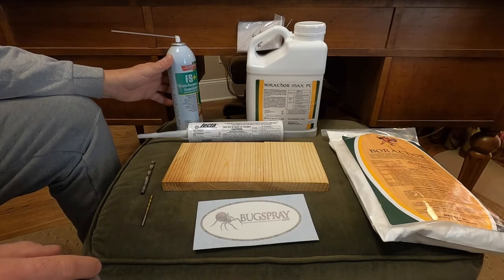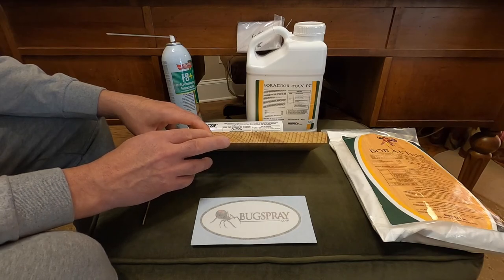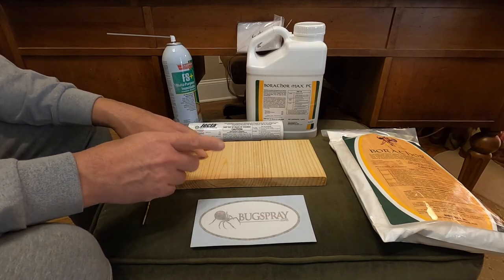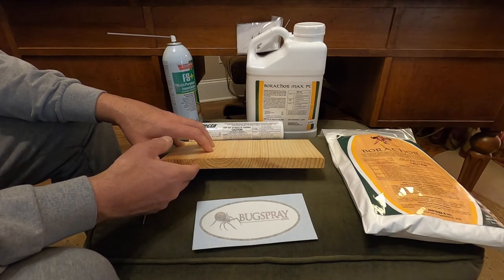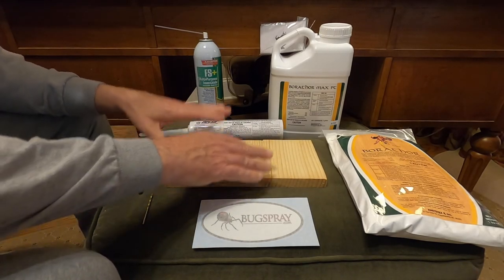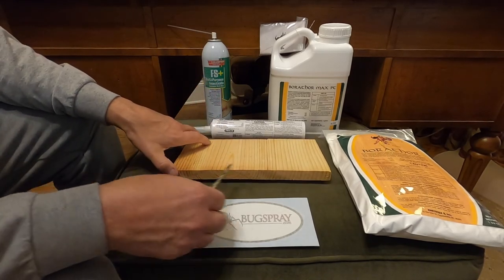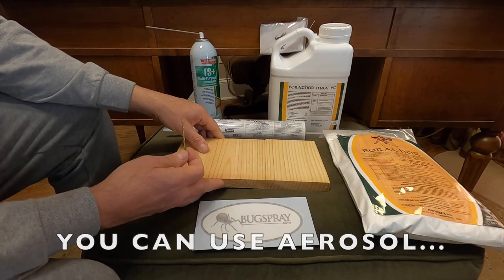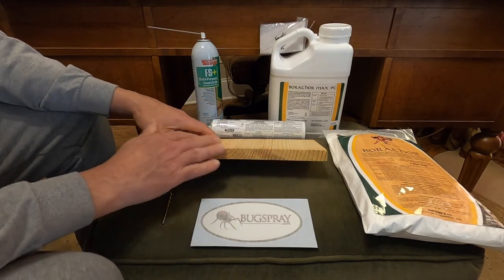HOME TREATMENT FOR WOOD BORING BEETLE CONTROL | BUGSPRAY PEST CONTROL SUPPLIES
Go to the page above for details on how to use all the products listed in this video.
Here are direct links to them all:
This video details how you to treat wood flooring, cabinets, furniture, statues and structural members in and around the home for any species of wood destroying beetle or drywood termites.